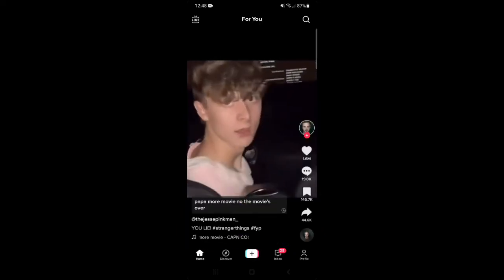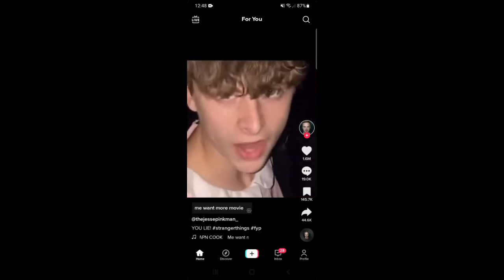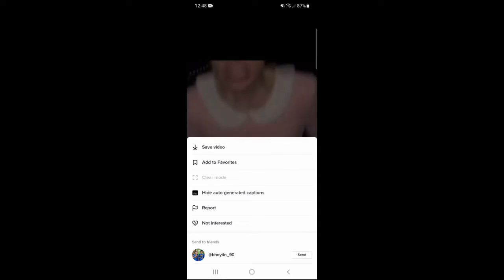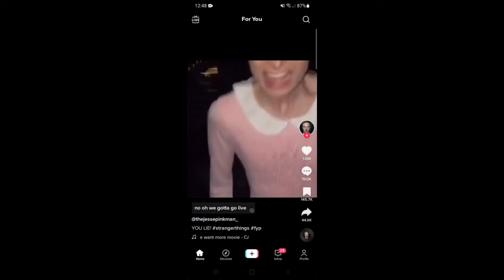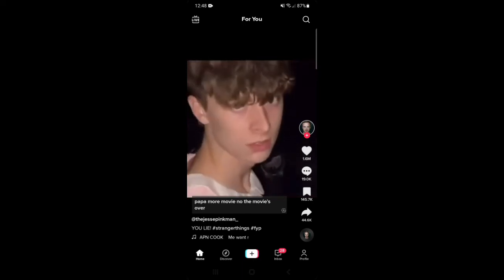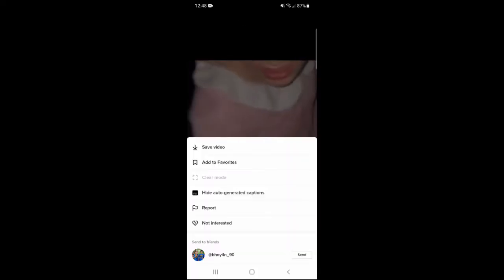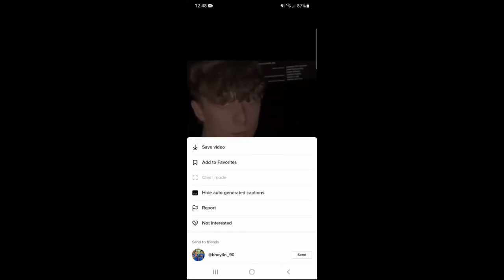How to Get Clear Mode on TikTok | Easy Tutorial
Learn how to enable clear mode on TikTok